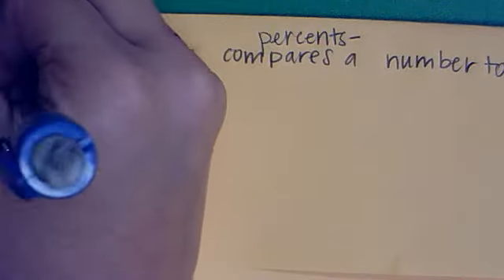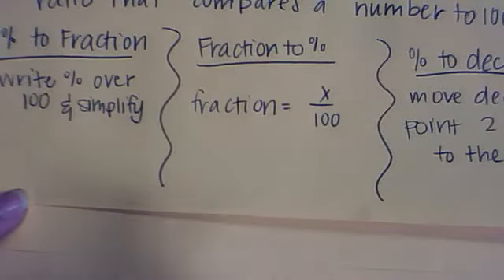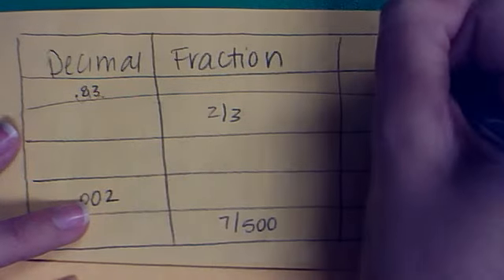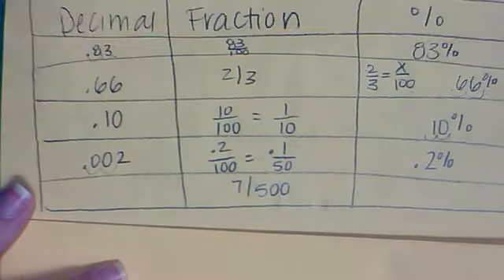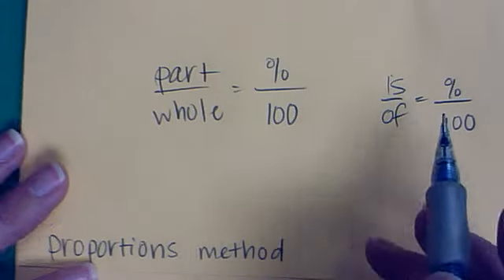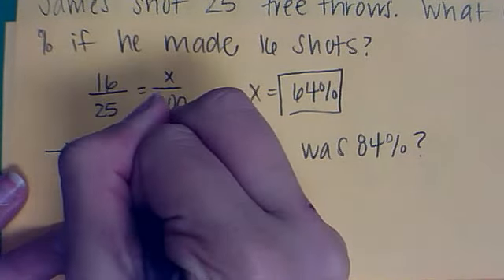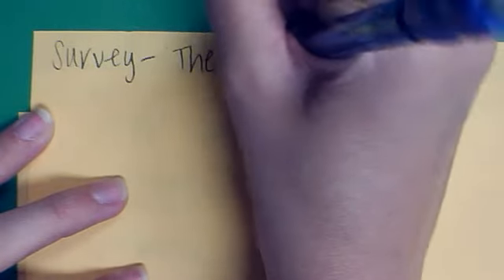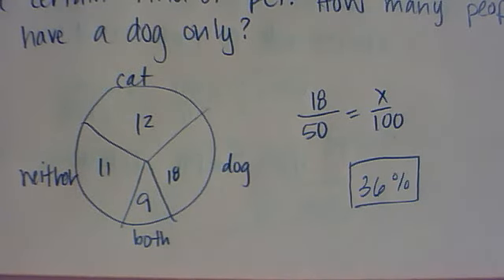Percents - Conversion, Proportion, Circle Graphs